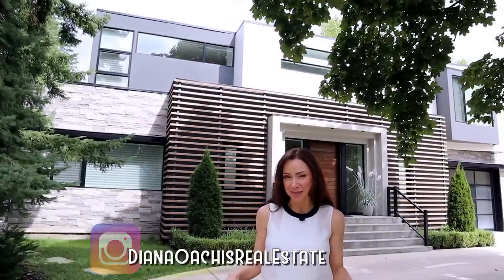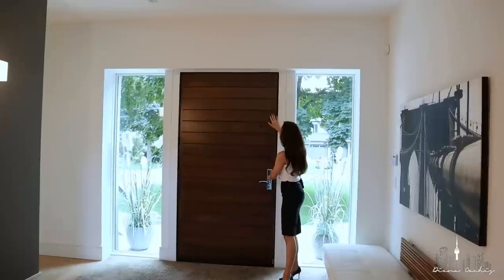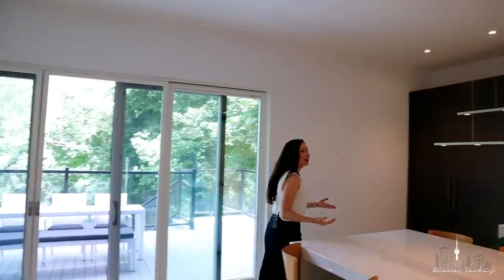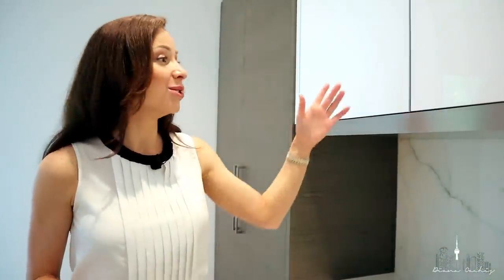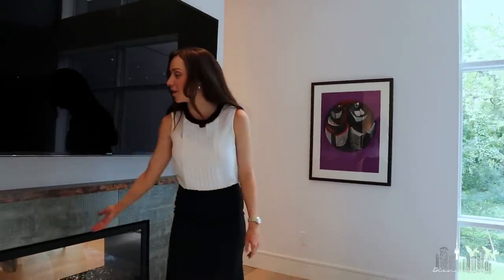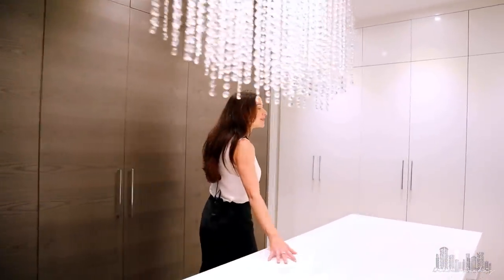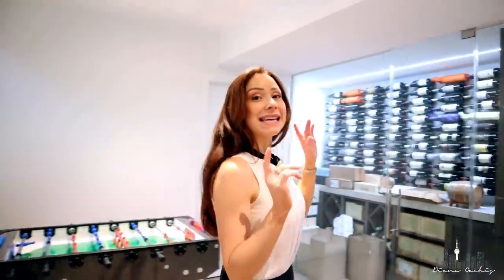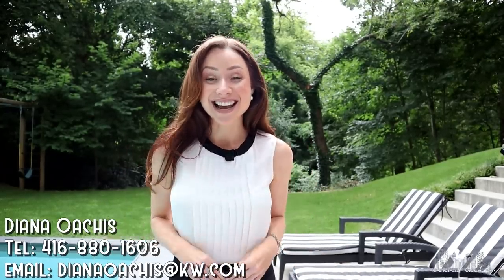Inside A Luxurious $4.8 MILLION Toronto Home With STUNNING Finishes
MASSIVE CUSTOM home in Toronto now FOR SALE for $4.8 MILLION as an OFF MARKET EXCLUSIVE listing.

$5.5 MILLION Custom Home Once Used As A Party Venue By Lebron James, Dr Dre, & Drake Now For SALE!

♫ Tracks:
-  @Peyruismusic  - Gonna Sing
-  Peyruis - Velvet
- Liqwyd - Weightless
- Dimatis - Overcoming
- Hozgram - Away
- The Fat Rat - Time Lapse
- The Fat Rat - No No No